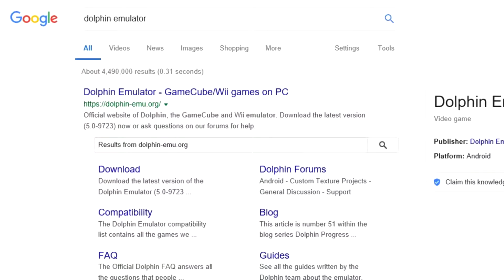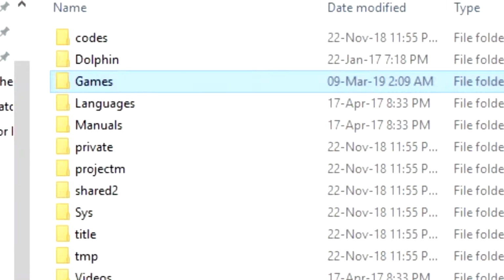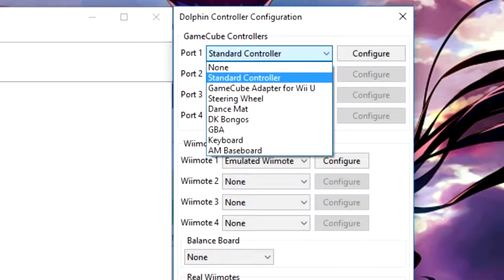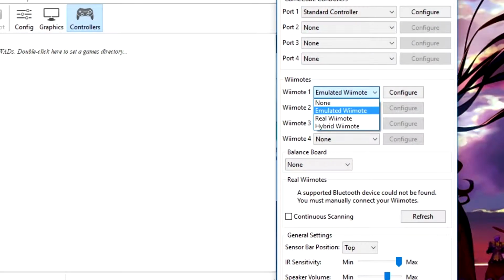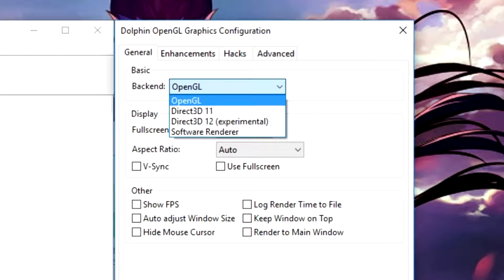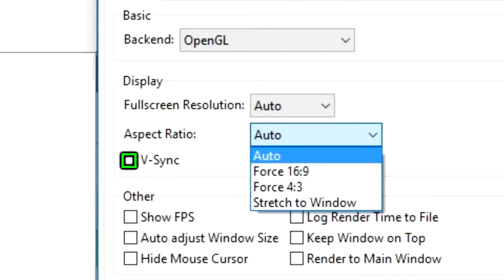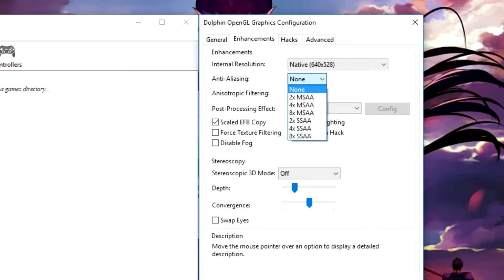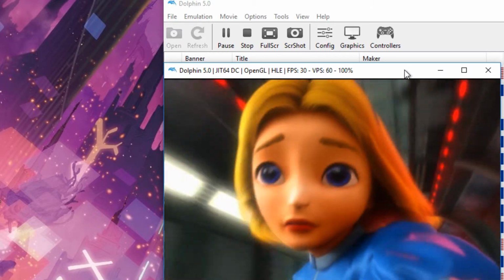Dolphin - GameCube and Wii Emulator - Installing and Setting Up Guide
A quick guide to help users install Dolphin on the PC. A GameCube and Wii emulator that should run on your system rather well (Depending on your rig)

We go over the steps needed to help you play your classic games again but this time in HD on your PC.

NOTE - with the Wii controller set-up.
This part you ARE going to have to have to configure this yourself as a lot of Wii games require you to use the CLASSIC controller. To do this when in controller set up for the Wii you should see add-on. Select that and select classic controller and configure that to your liking.

Please remember to emulate the right way and please only emulate games which you actually own. Don't be a pirate as it makes us all look bad. Only emulate the games which you DO actually own.